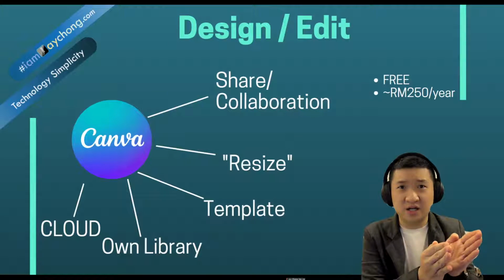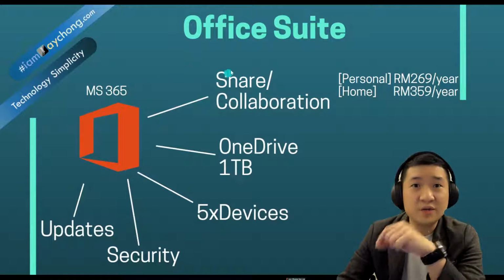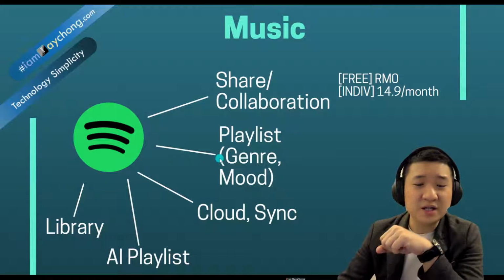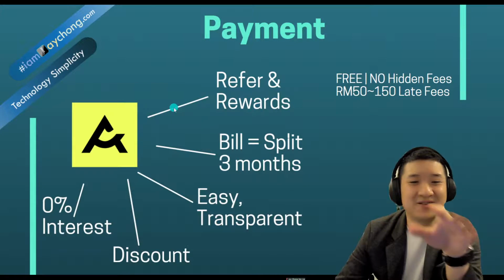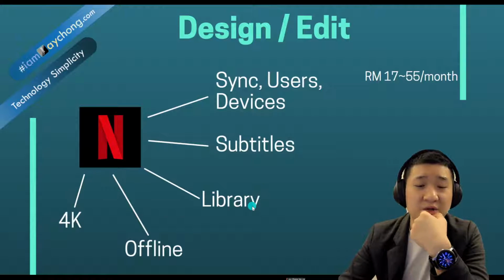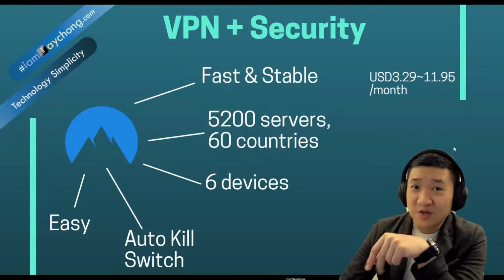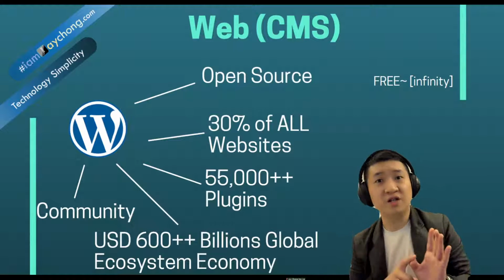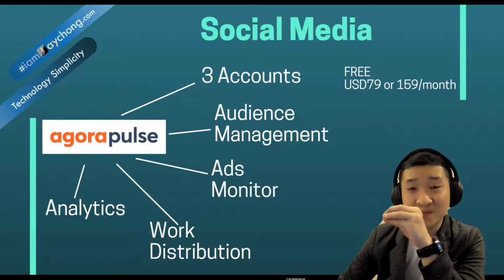2022 Tools MUST HAVE - Technology Simplicity GoDigital Live Series 0018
Today's Topic is about - What are the tools on your mobile phone and desktop that you MUST HAVE, especially year 2022?

Coming Soon - stay tune with FB/IG/LinkedIn Update